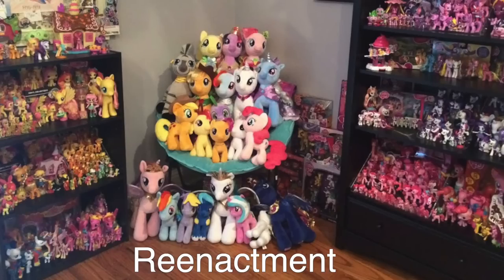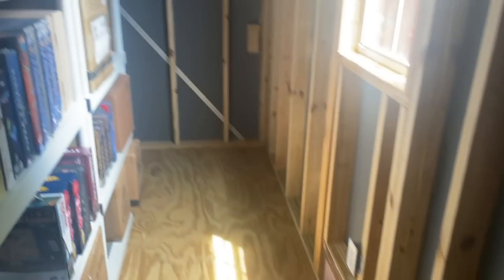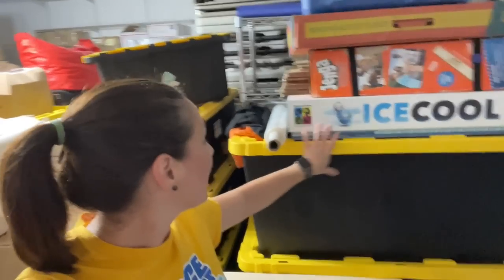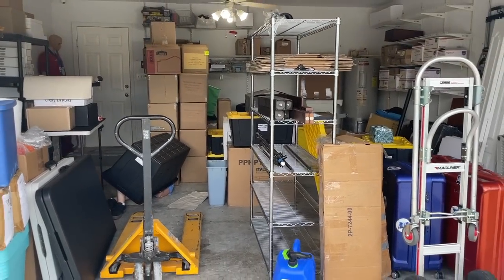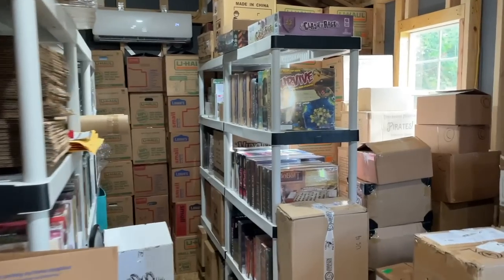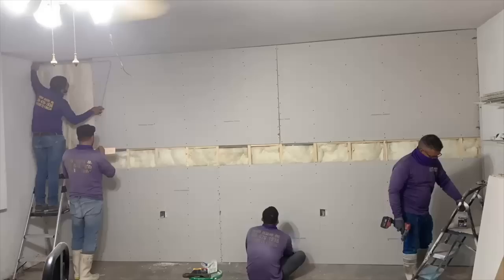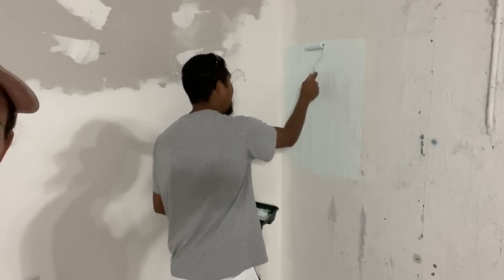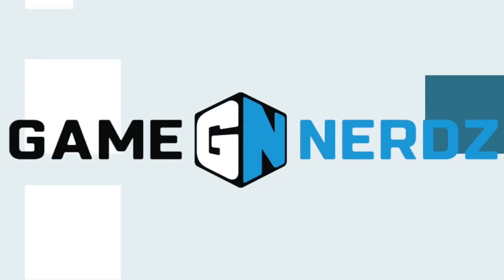Behind the Scenes - Start of Studio Transformation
Camilla Cleghorn shows you a bit of the process of turning the garage into a new studio at the Dice Tower. The first step, clearing it out and getting a shed. How exciting can that be? Well, you'll have to see.